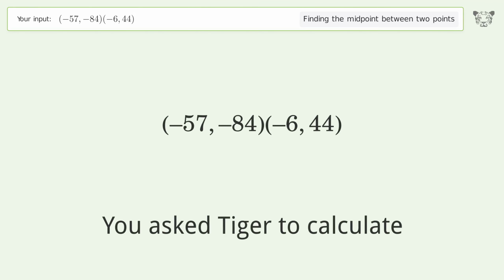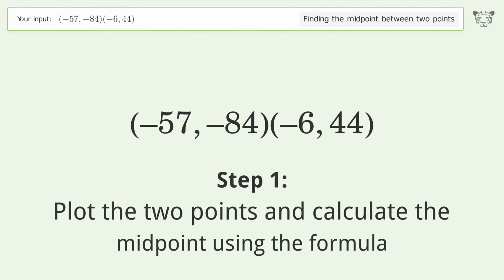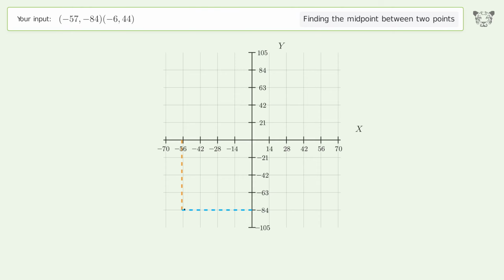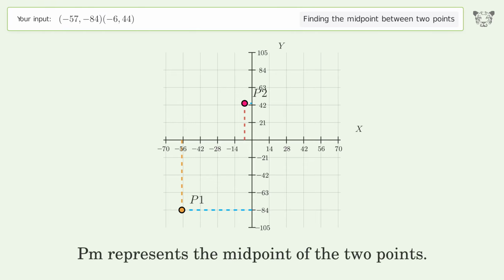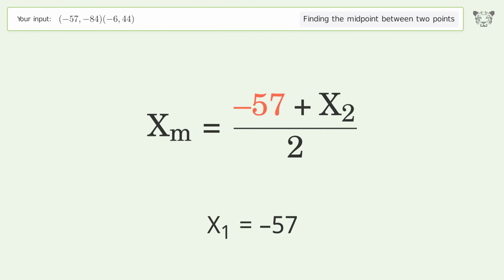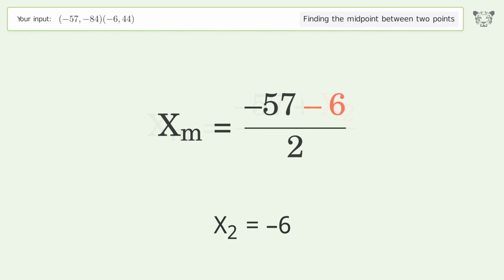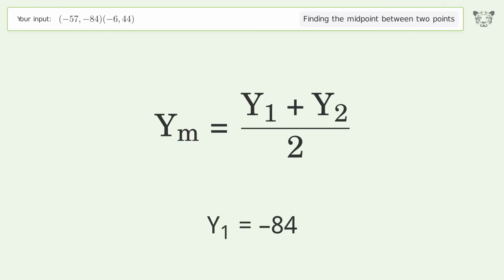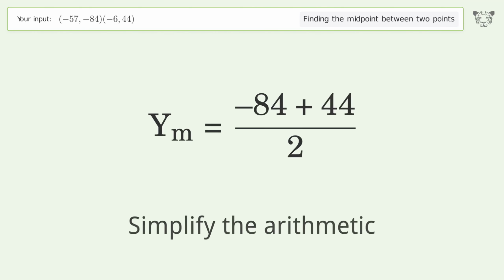Find the midpoint between two points p1 (-57,-84) and p2 (-6,44): Step-by-Step Video Solution